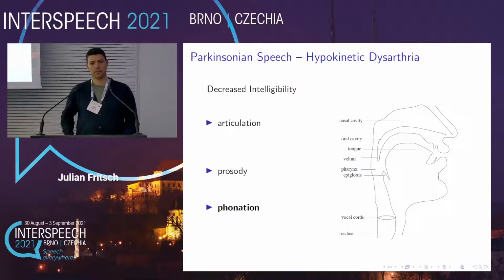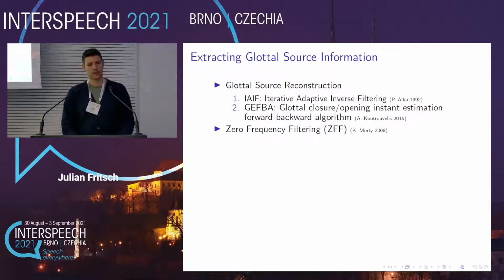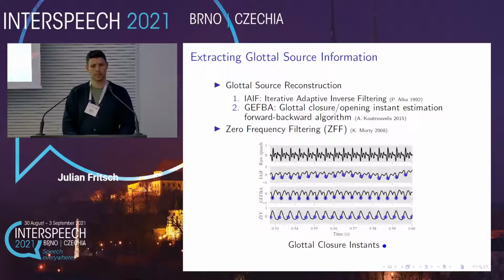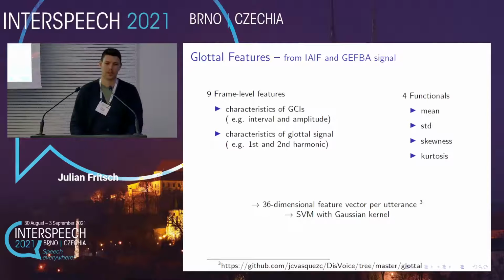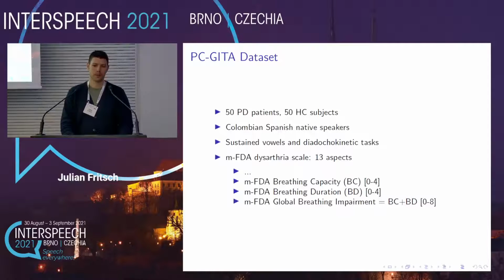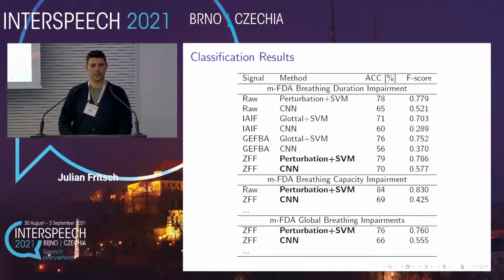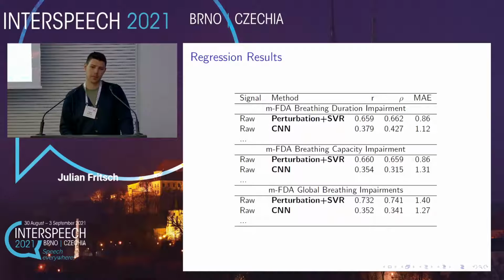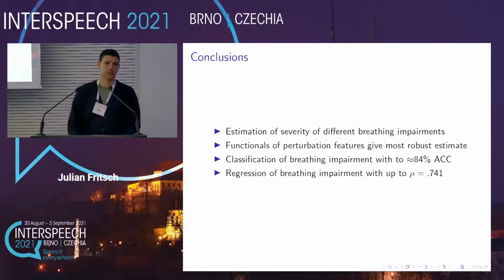On Modeling Glottal Source Information for Phonation Assessment in Parkinson’s Disease - (Oral p...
Title: On Modeling Glottal Source Information for Phonation Assessment in Parkinson’s Disease - (Oral presentation)

Authors: J.C. Vásquez-Correa (FAU Erlangen-Nürnberg, Germany), Julian Fritsch (Idiap Research Institute, Switzerland), J.R. Orozco-Arroyave (FAU Erlangen-Nürnberg, Germany), Elmar Nöth (FAU Erlangen-Nürnberg, Germany), Mathew Magimai-Doss (Idiap Research Institute, Switzerland)

Category: Disordered speech

Abstract: Parkinson’s disease produces several motor symptoms, including different speech impairments that are known as hypokinetic dysarthria. Symptoms associated to dysarthria affect different dimensions of speech such as phonation, articulation, prosody, and intelligibility. Studies in the literature have mainly focused on the analysis of articulation and prosody because they seem to be the most prominent symptoms associated to dysarthria severity. However, phonation impairments also play a significant role to evaluate the global speech severity of Parkinson’s patients. This paper proposes an extensive comparison of different methods to automatically evaluate the severity of specific phonation impairments in Parkinson’s patients. The considered models include the computation of perturbation and glottal-based features, in addition to features extracted from a zero frequency filtered signals. We consider as well end-to-end models based on 1D CNNs, which are trained to learn features from the raw speech waveform, reconstructed glottal signals, and zero-frequency filtered signals. The results indicate that it is possible to automatically classify between speakers with low versus high phonation severity due to the presence of dysarthria and at the same time to evaluate the severity of the phonation impairments on a continuous scale, posed as a regression problem.

d01s02t02tlk